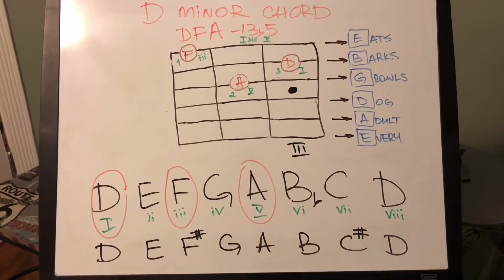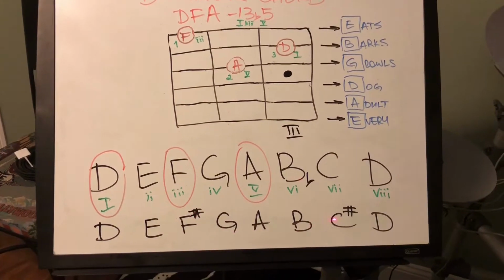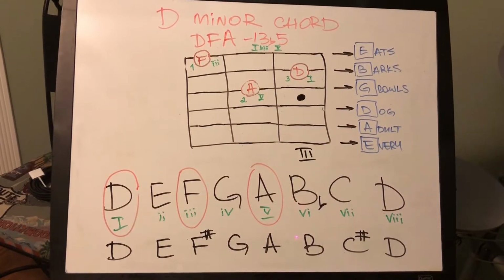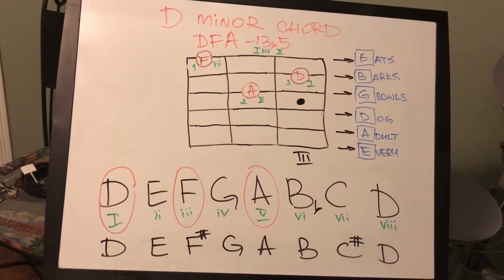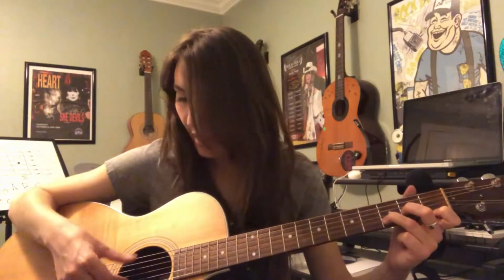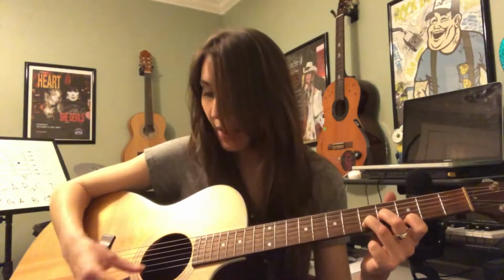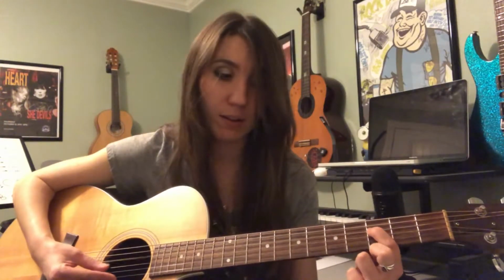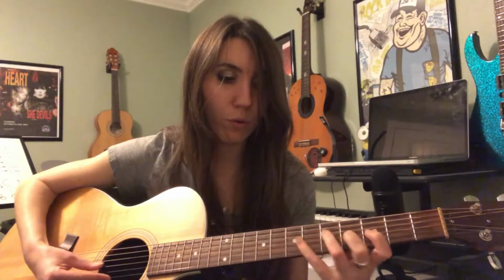How to play D minor open chord | Alice April Academy Online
Learn to play D Minor Open Chord and all the needed theory behind it! Hope you enjoy 😊